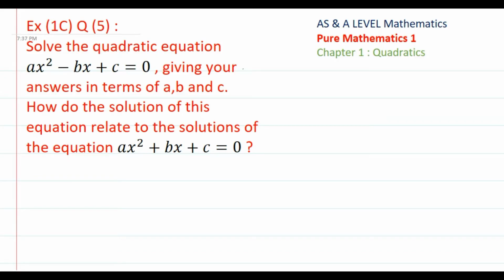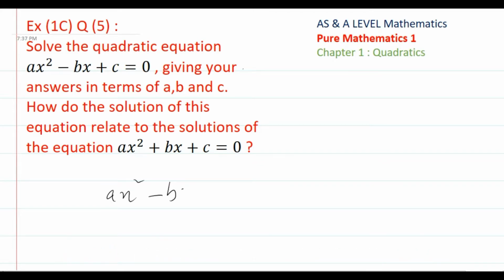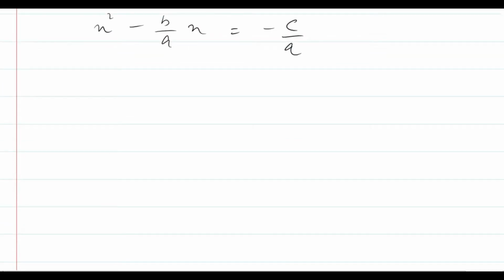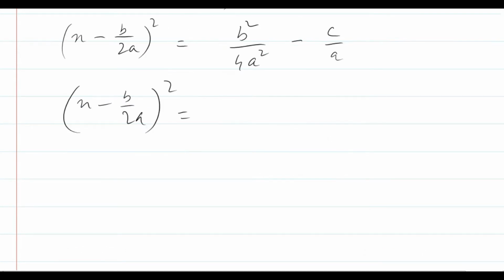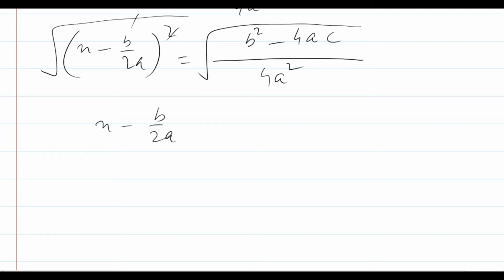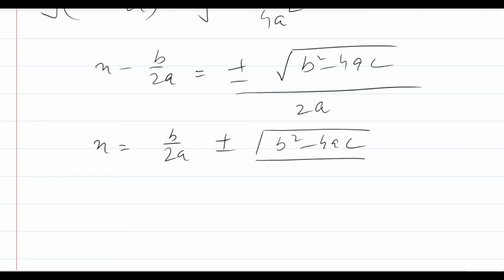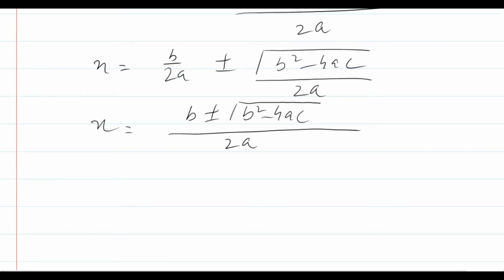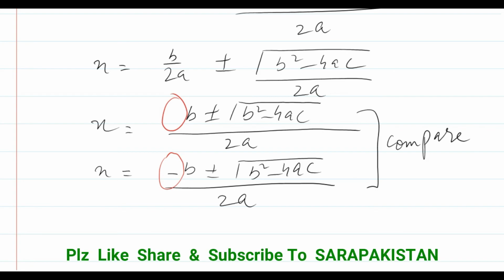Ex 1c Q5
Cambridge International